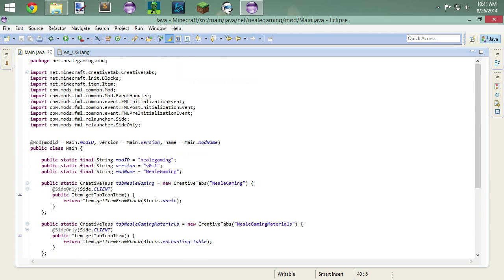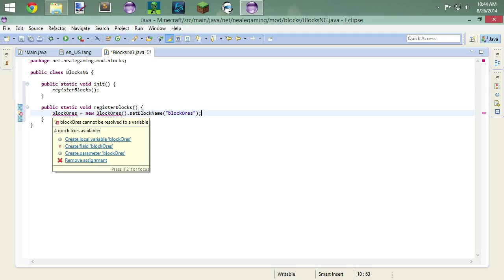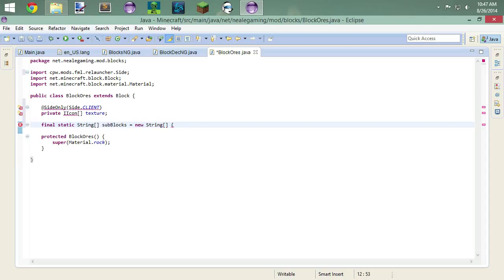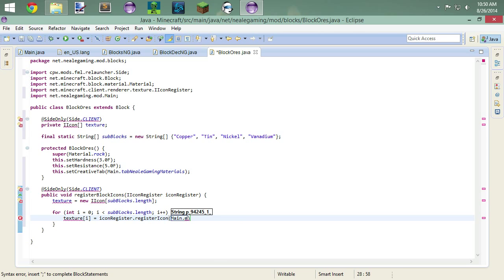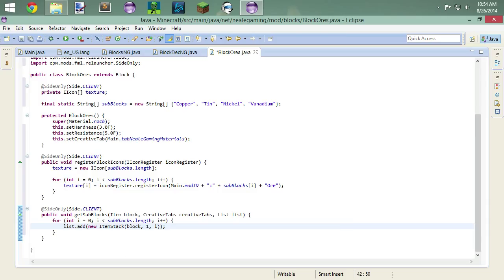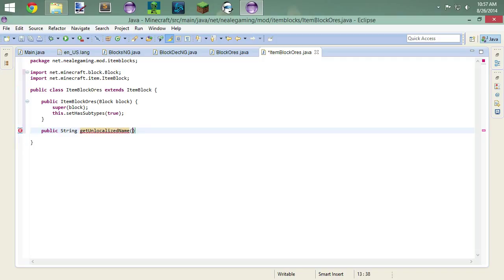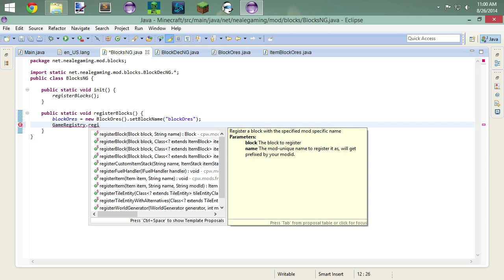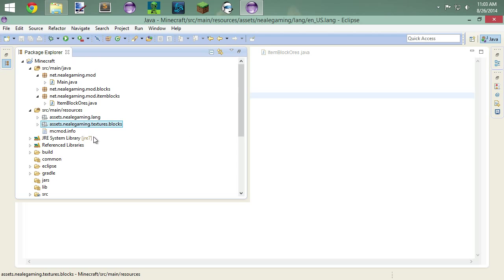Minecraft Modding - S2E2